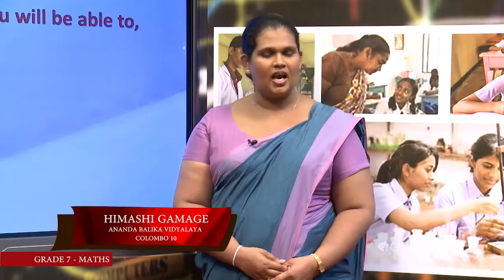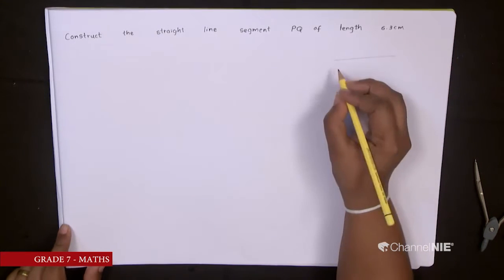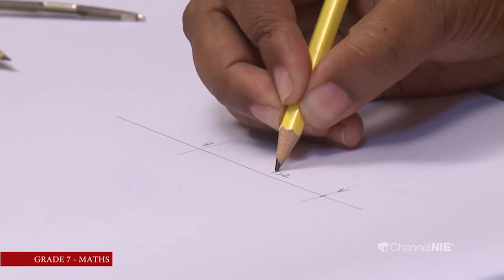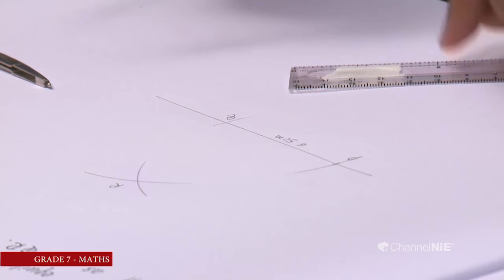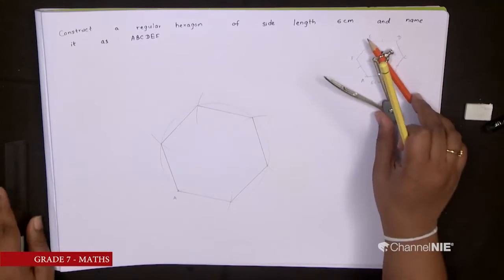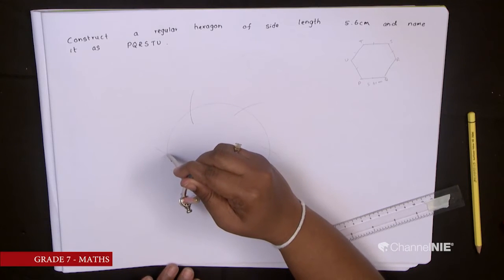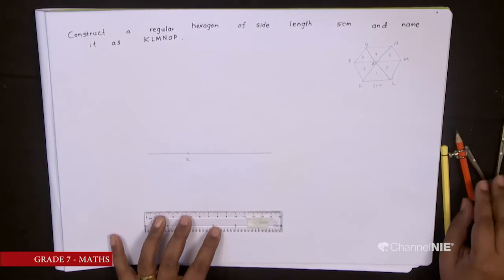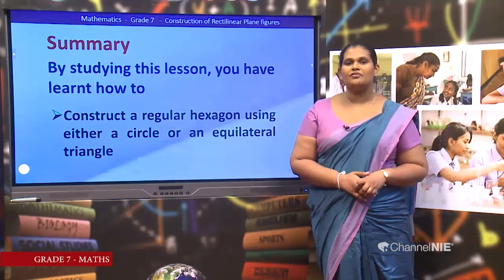Construction of Rectilinear Plane Figures (Lesson 24) | Grade 07 - Mathematics - P 04